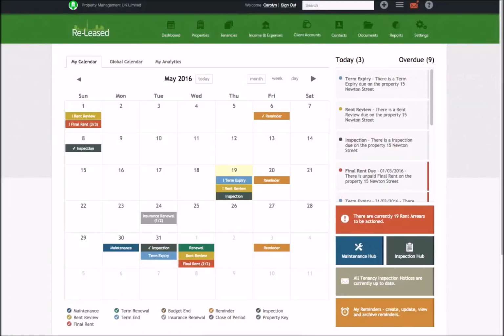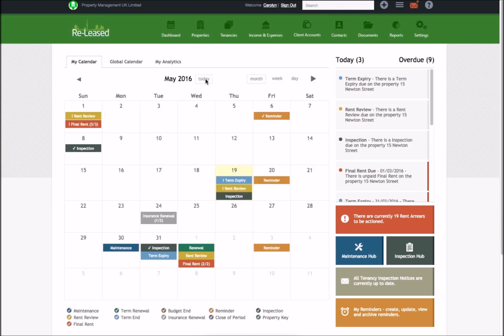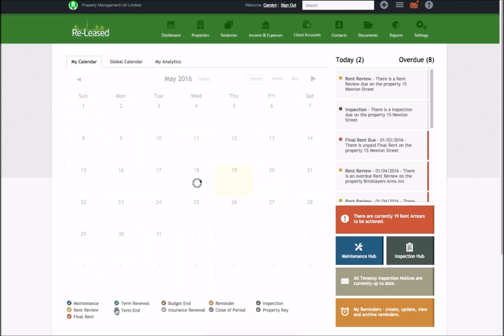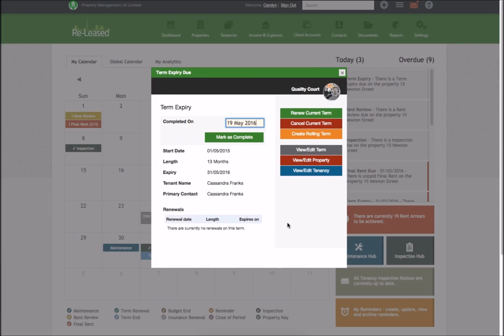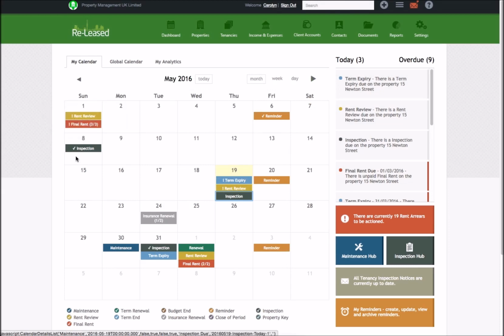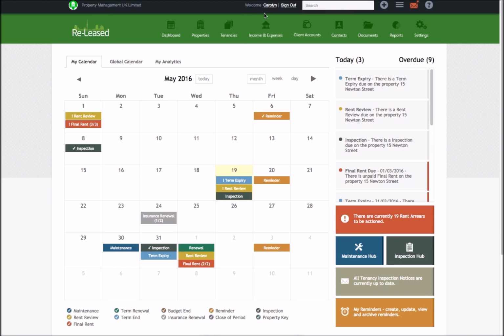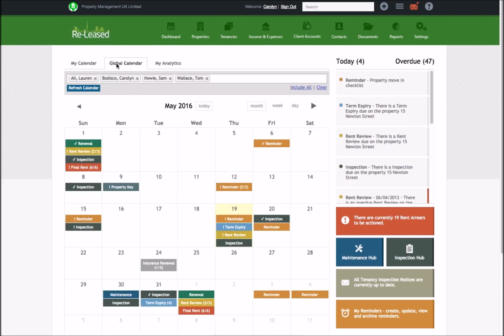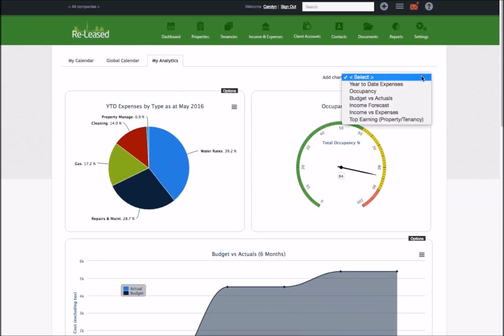Re-Leased Property Software | Calendar driven dashboard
Re-Leased property management software Dashboard, it's the interactive, calendar-driven dashboard and one of Re-Leased’s most popular features.